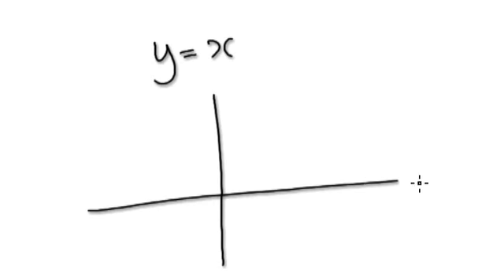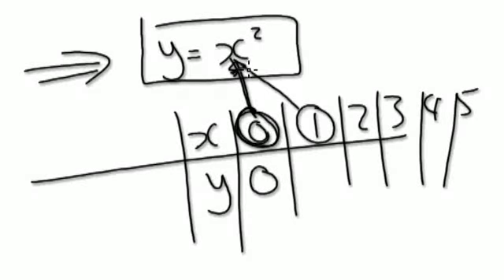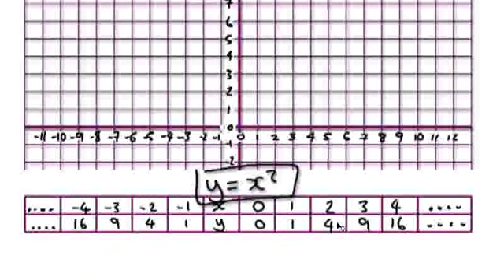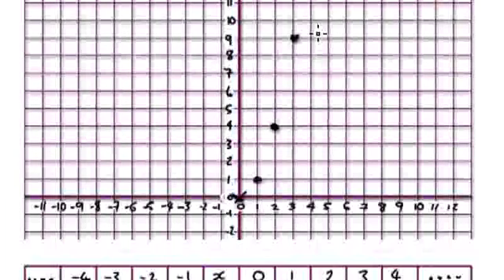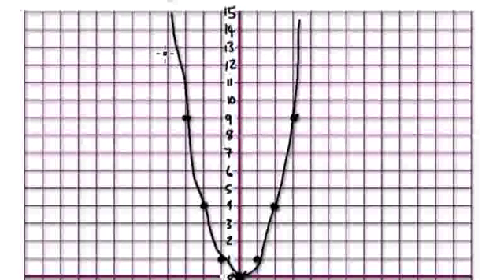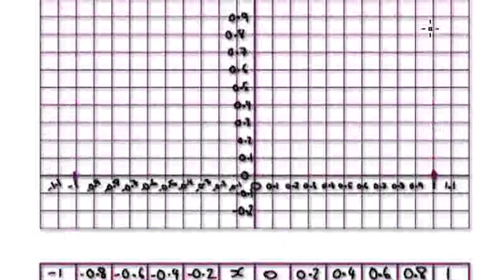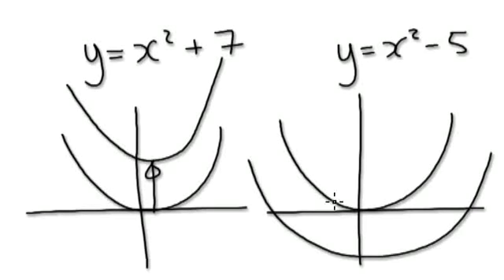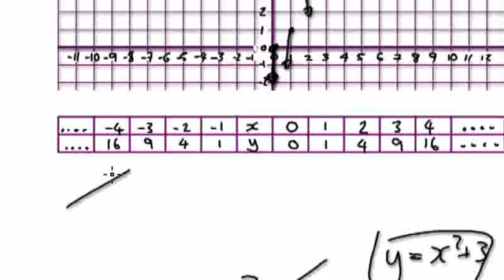Video 581 - Sketching Graphs - Squared Graph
Video showing how to sketch a graph of y equals x squared.